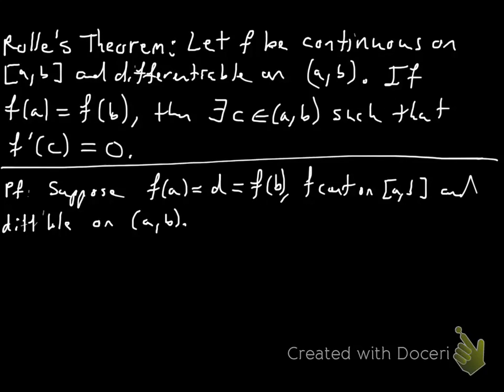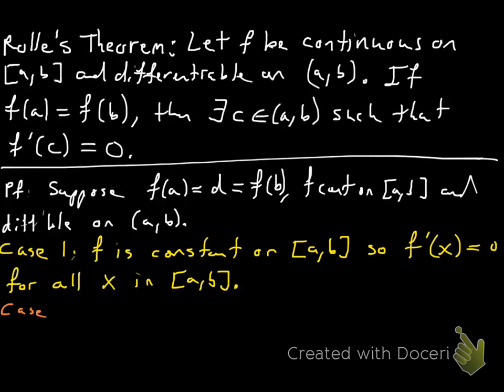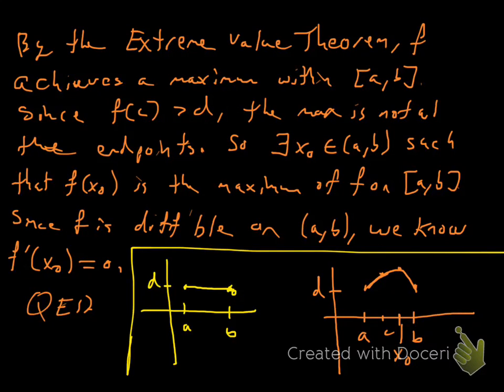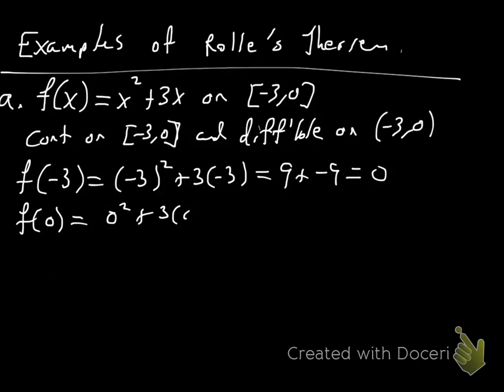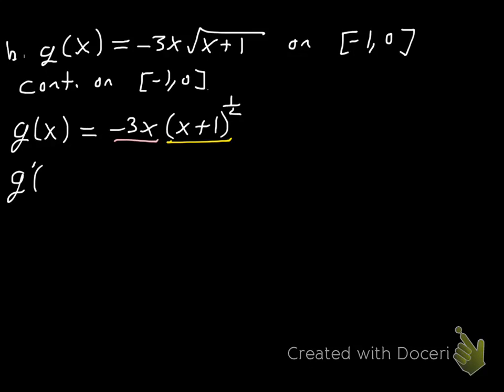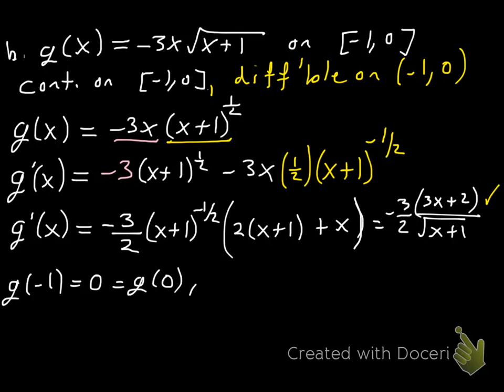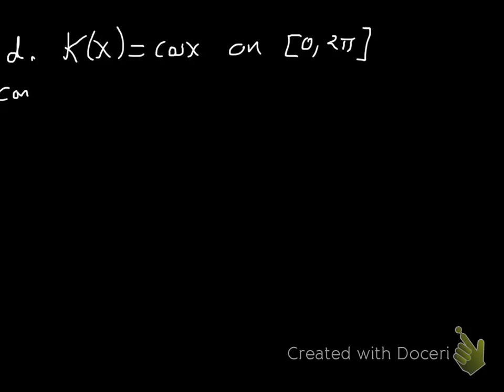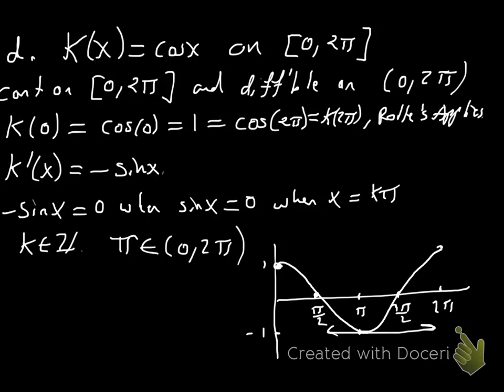Rolle's Theorem and examples